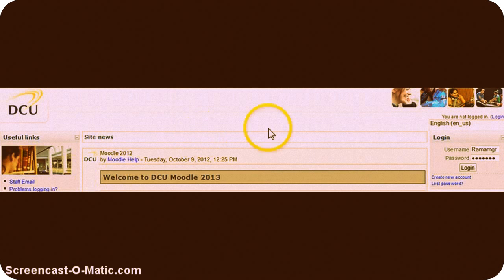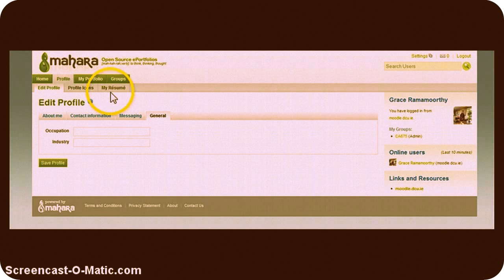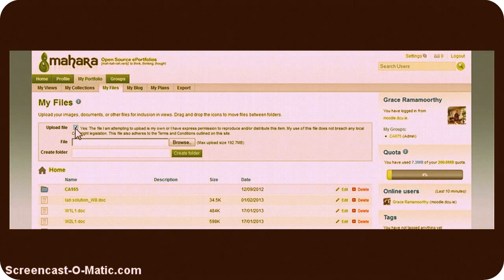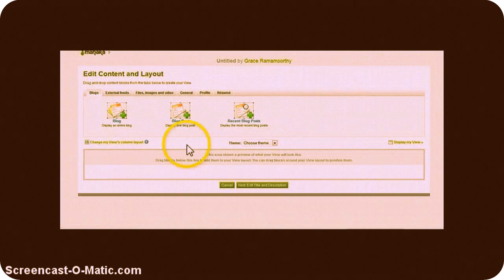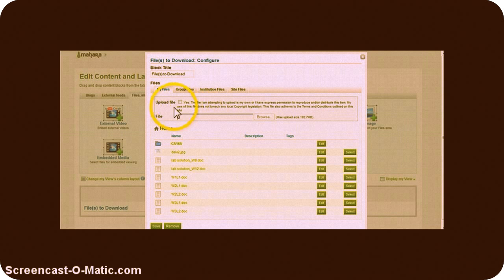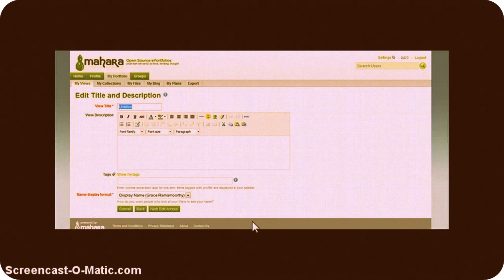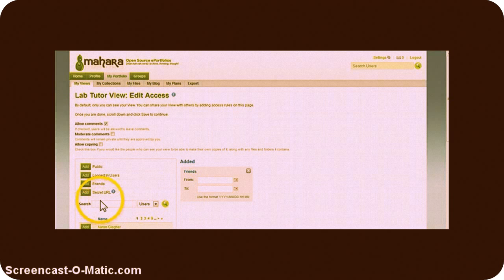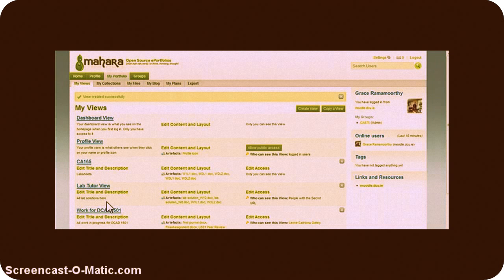Intro to Mahara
Mahara ePortfolio - an introduction